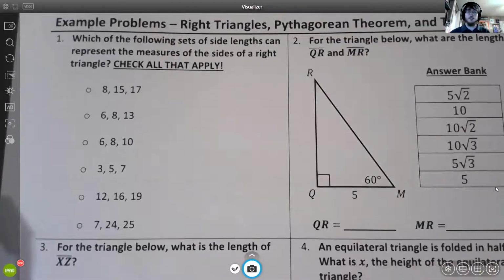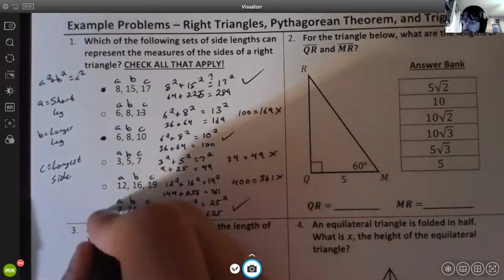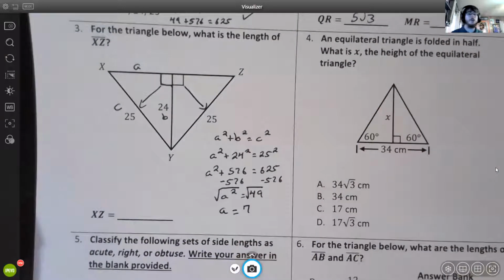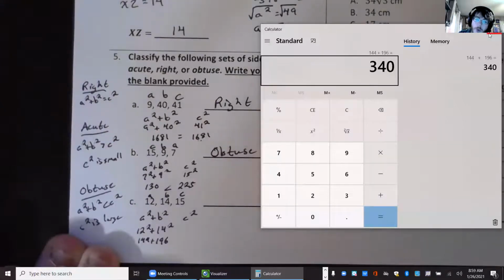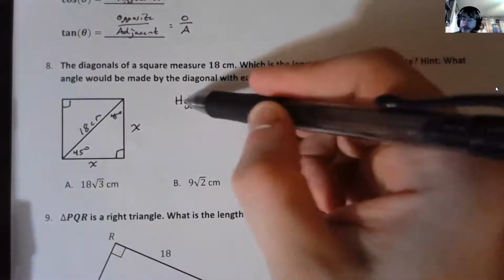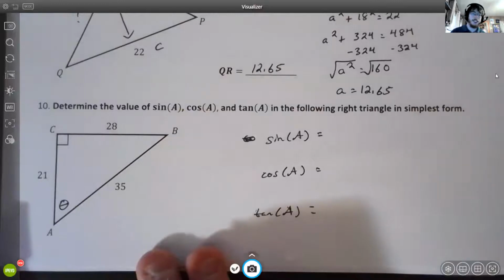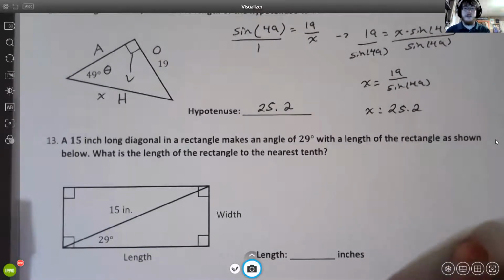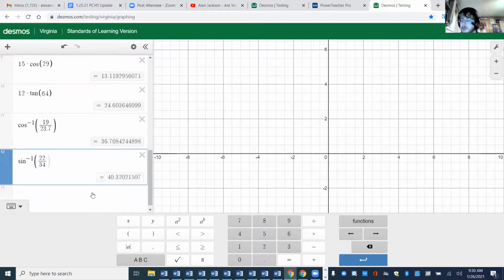Example Problems - Right Triangles